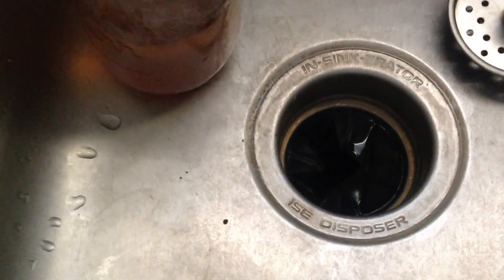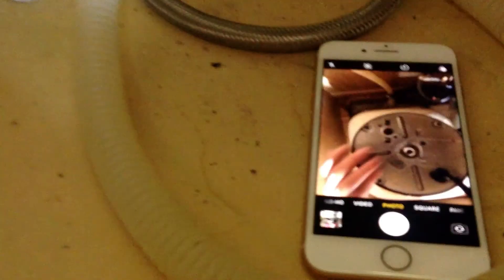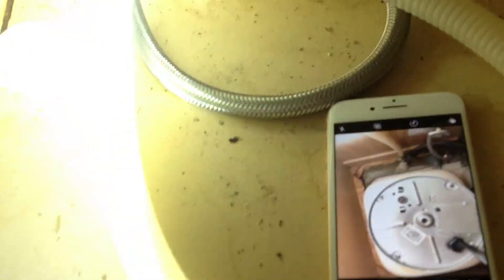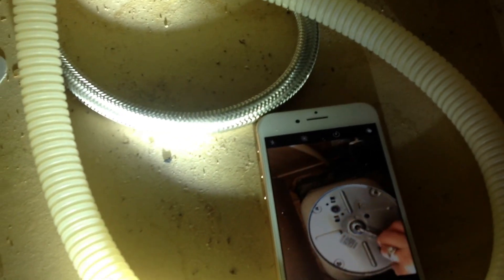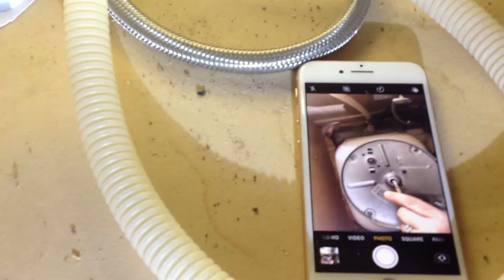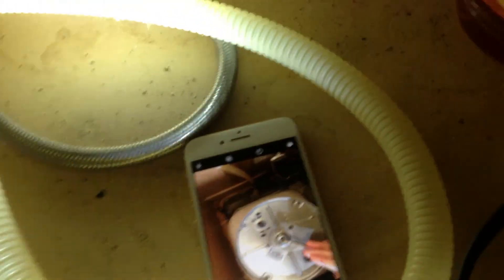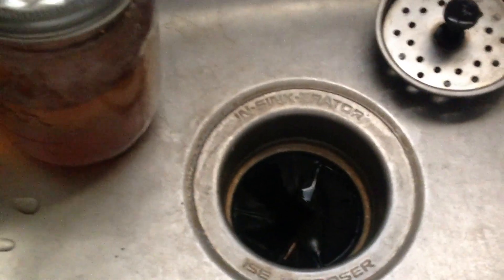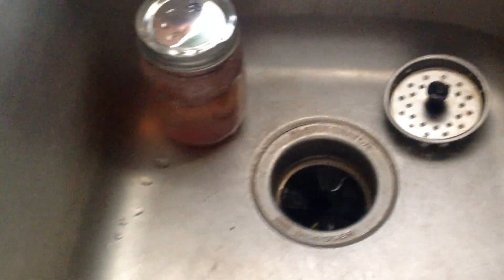How to fix a garbage disposal DIY Disposal Repair Humming Sound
How to fix a garbage disposal DIY Jammed | Disposal Repair | Humming Sound

Hi friends!

My garbage disposal wasn't working.  And I began to panic!  what was I going to do??? I didn't want to call the Home Warranty because I didn't want anyone to come to my home during this pandemic.  So, I decided to YouTube it, and I came across this YouTube video on "how to fix a garbage disposal that has a humming sound" The link is below and the guy's name is Sam!

If it weren't for his video, I would have been stuck! the best part, he explained that if you didn't have a "garbage disposal wrench, you can just use an Allen Key" I was like, I have an Allen Key! and began the process of fixing my garbage disposal following Sam's instructions!

Final result? my disposal works now! YAY!! best part is, my little daughter was right by my side learning with me :)